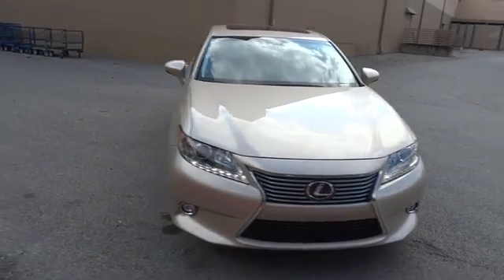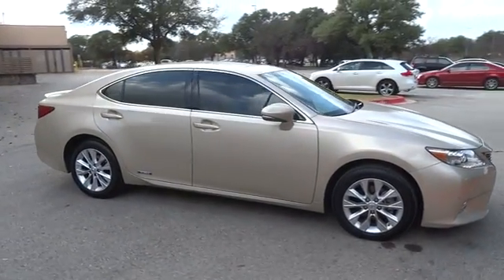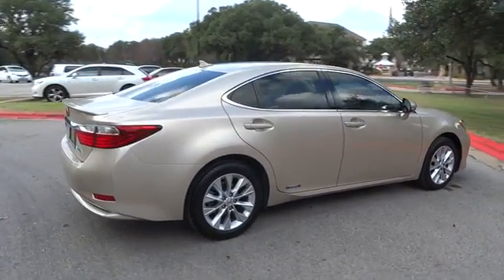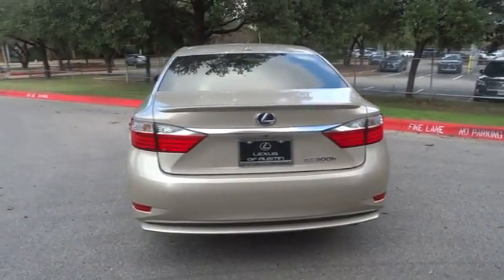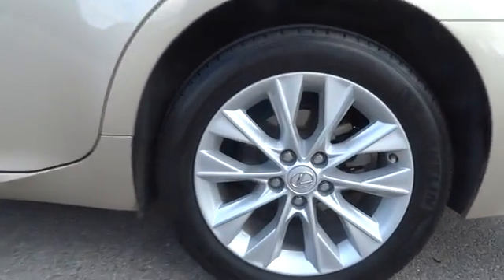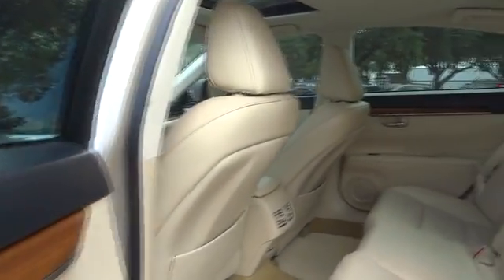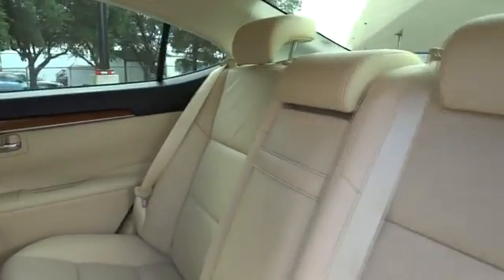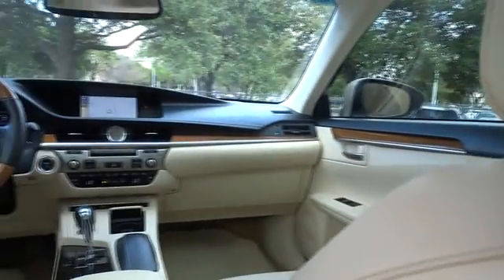2014 Lexus ES 300h Austin, Georgetown, Round Rock, San Marcos, Bastrop, TX L5498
2014 Lexus ES 300h
2014 Lexus ES 300h Hybrid - Stock#: L5498 - VIN#: JTHBW1GG6E2051691